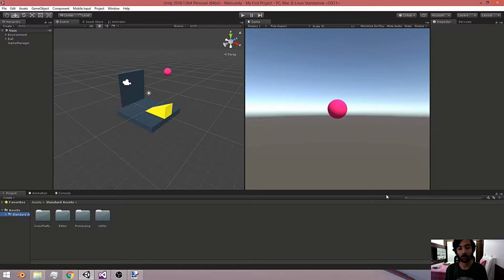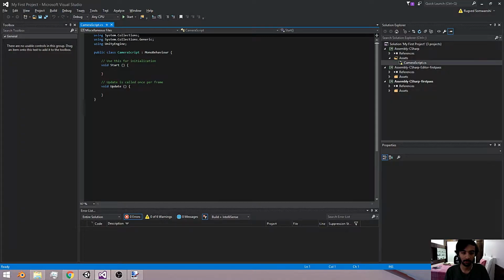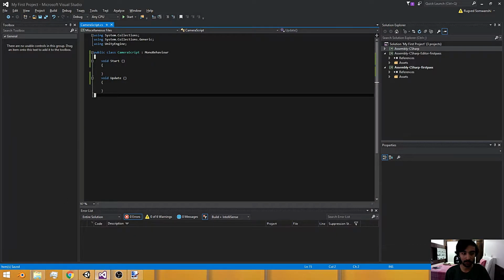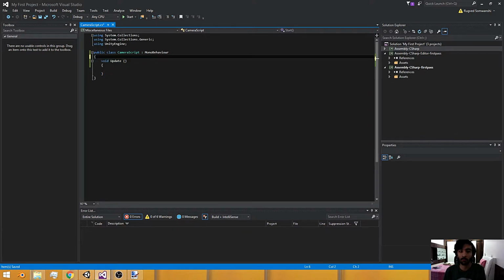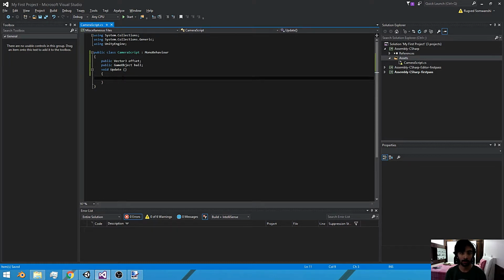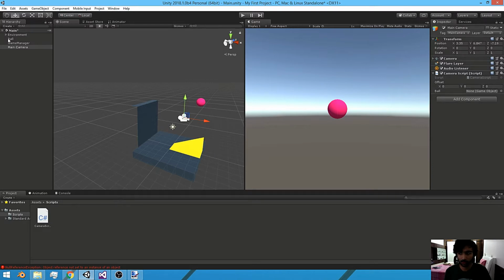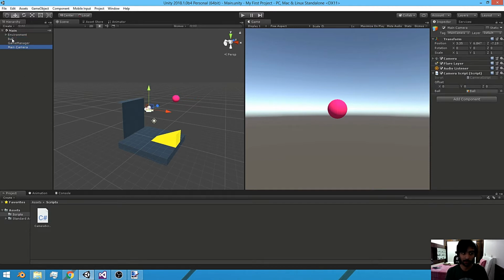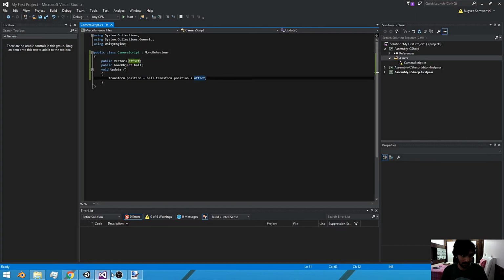How To Make A Game #2: Camera Movement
In this tutorial, we will focus on how to make our camera follow the ball properly. We are also introduced to scripting in Unity here.

This tutorial series uses Unity 2018 BETA. Any latest Unity versions will work.